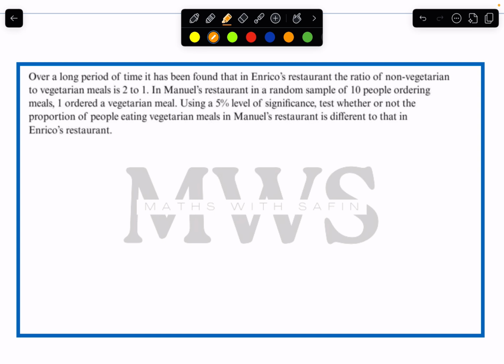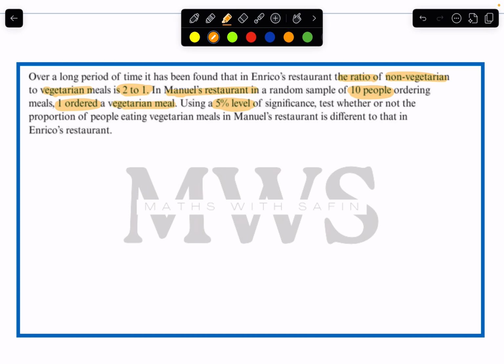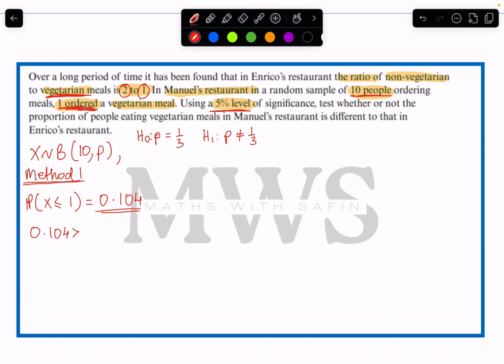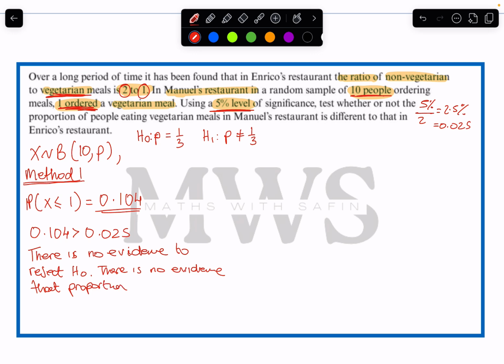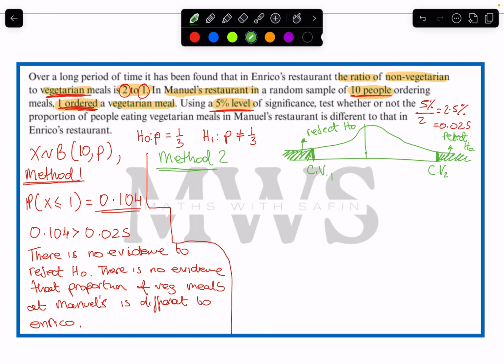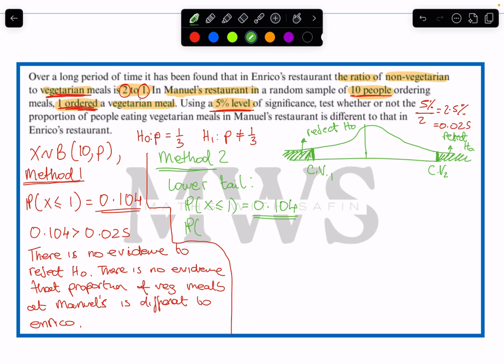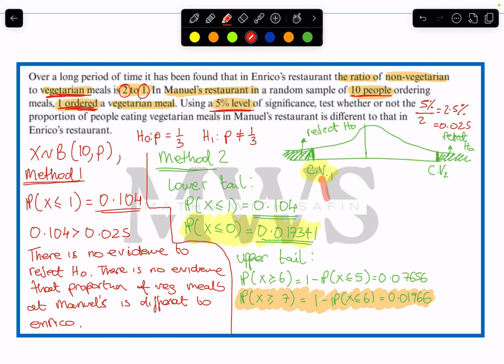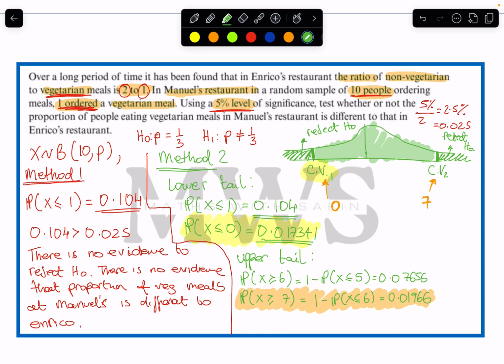Two-Tailed Hypothesis Testing QUESTION Solved 🎯 Full Exam Walkthrough | Part 4 of 4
- 📝 YouTube Description:
We’ve made it to the grand finale! 🎉 In Part 4 of 4, I walk you through a complete two-tailed hypothesis testing question, showing you exactly how to tackle it like a pro.

If you're aiming for top marks in stats, this video is ESSENTIAL. We go step-by-step through a full exam-style question — no shortcuts, no confusion, just clear and confident problem-solving. 🙌

📌 What’s inside:

- How to set up two-tailed hypotheses properly

- Splitting the significance level across both tails

- Finding critical values and comparing them to the test statistic

- Writing the final conclusion using correct exam language

- Pro tips to avoid common mistakes and maximise marks

This is perfect revision for anyone doing A-Level Maths, GCSE Statistics, or learning hypothesis testing in college or university-level stats.